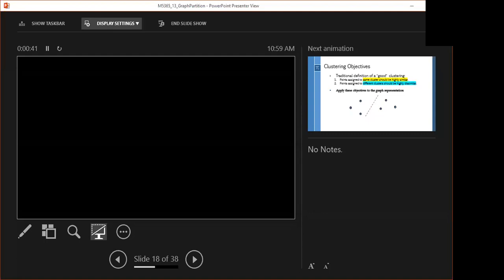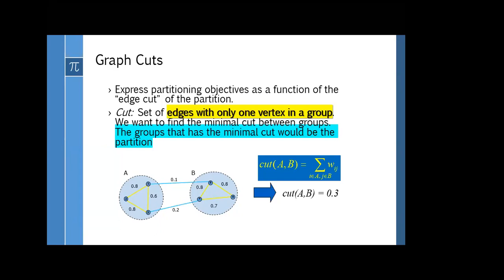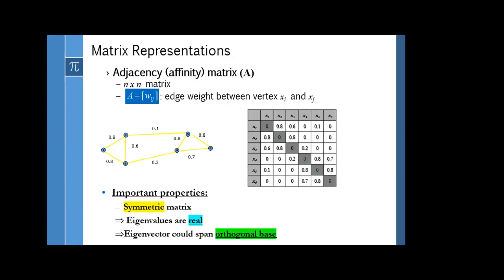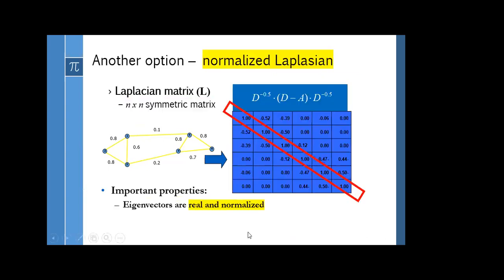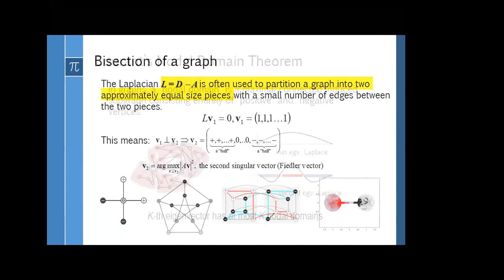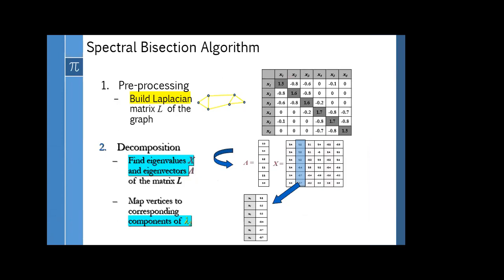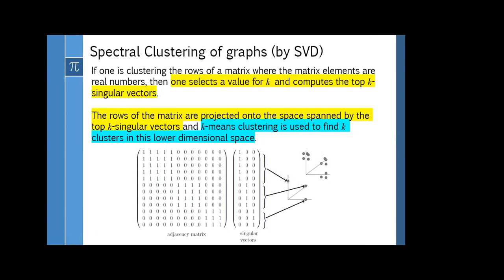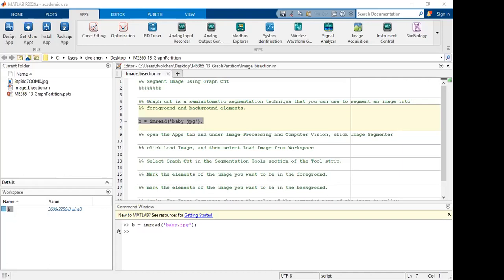MATH5365 Lec14 ImageBisection